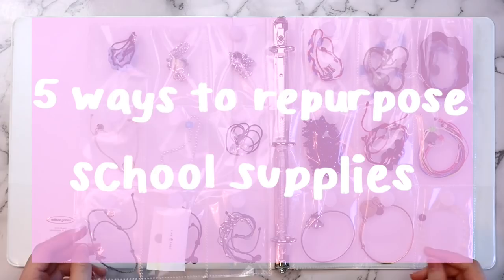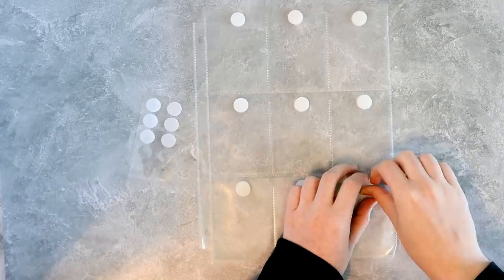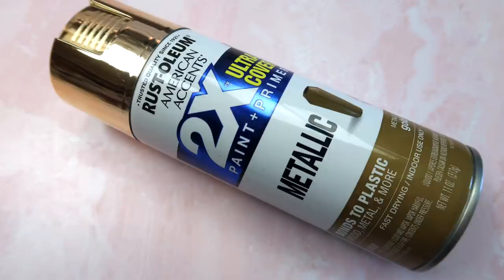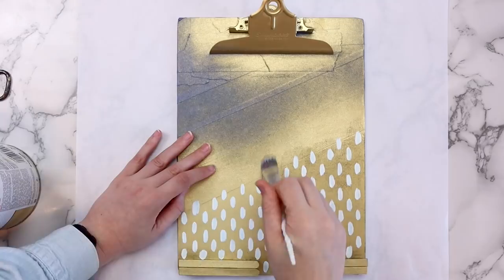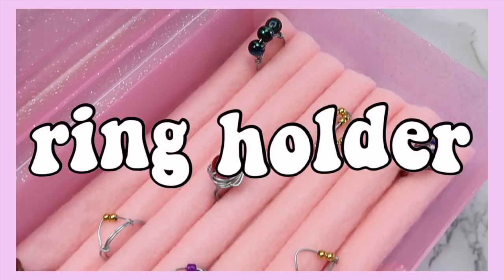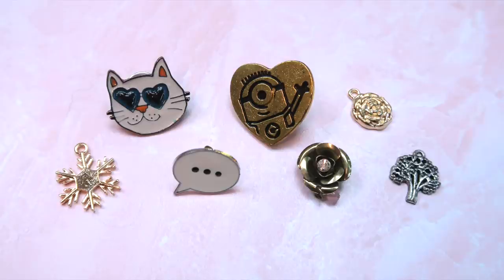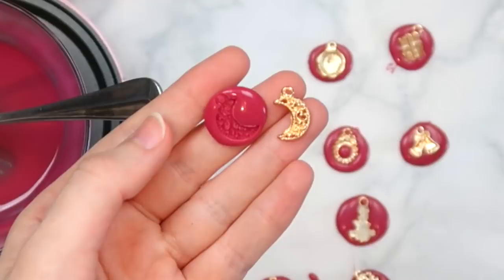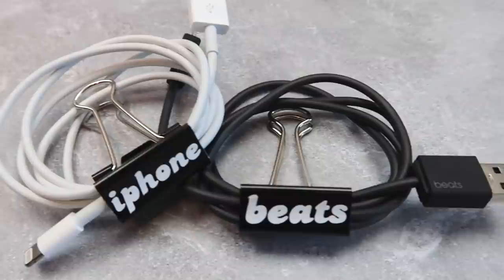DIYs you can make using SCHOOL SUPPLIES! How to upcycle old binders, crayons, pencil cases + more!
Binder (I’d recommend this 4 inch one)

Trading Card Binder Pockets

Photo Binder Pockets

Velcro Dots

Popsicle Sticks

Gold Spray Paint

Hot Glue Gun

Painter’s Tape

Binder clips

Parchment paper

Mini pancake maker
(they’re cheaper at Walmart!)

Hey guys! In today's video I'll be showing you 5 EASY crafts you can make using old school supplies! I figured there are enough "DIY School Supplies" videos out there, and thought it would be fun to come up with a few ways to use school supplies after the school year is over! I ended up recycling some old binders into jewelry storage, making an iPad stand out of a clipboard, using binder clips to organize my charging cords, making a ring holder from an old pencil box, and making DIY Wax Seals out of melted crayons! These projects are a great thing to do when you're bored - you might already have the materials! (and if you don't, school supplies always go on sale this time of year ;))
Send mail to:
Megan Weller

FAQ:
Camera: Canon Powershot G7x Mark II
Editor: iMovie
Location: Pennsylvania